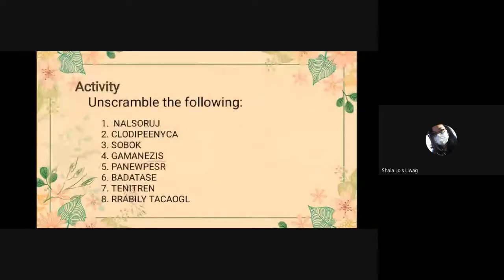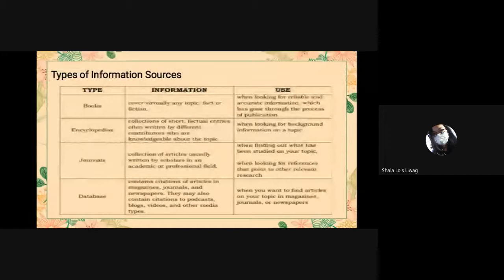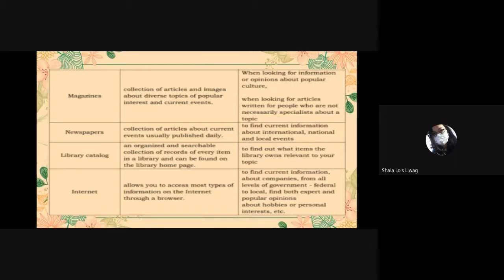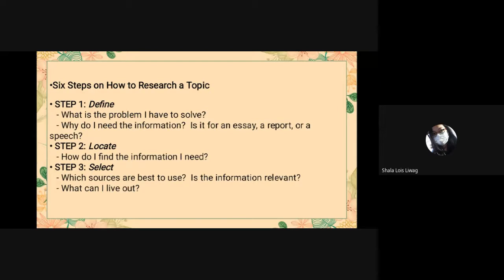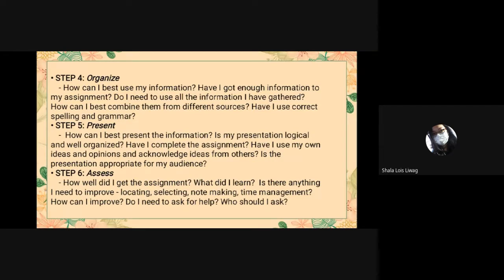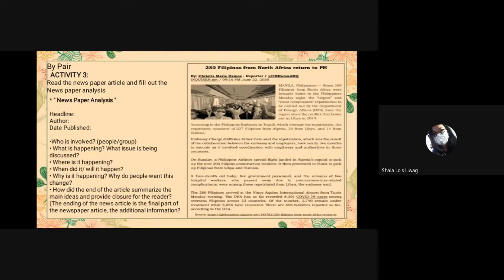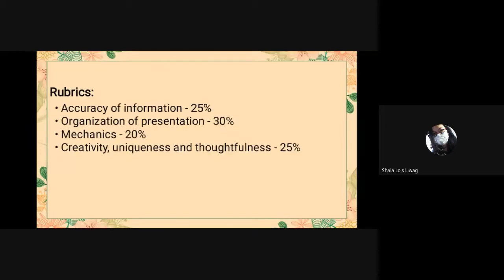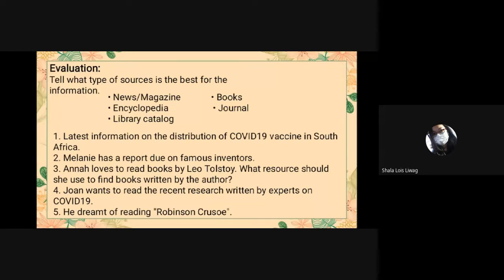wzx zfmi bev 2021 11 19 at 03 49 GMT 8